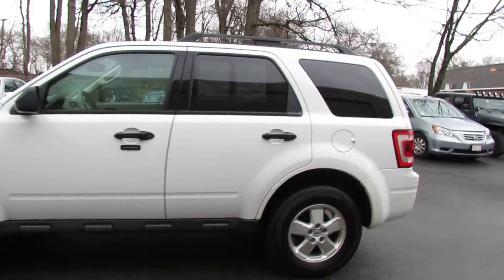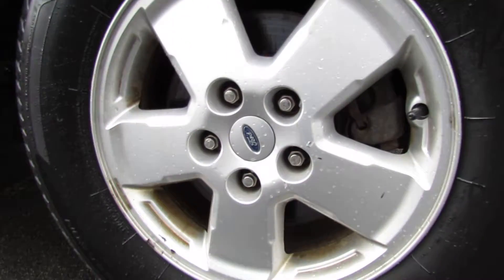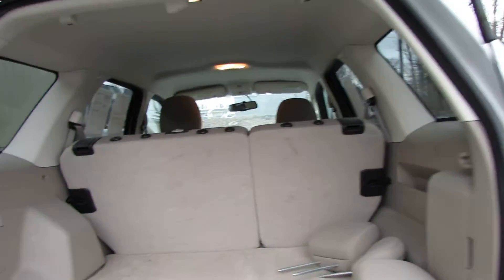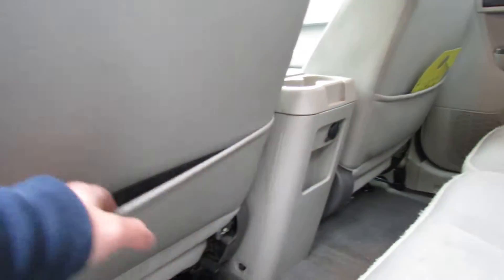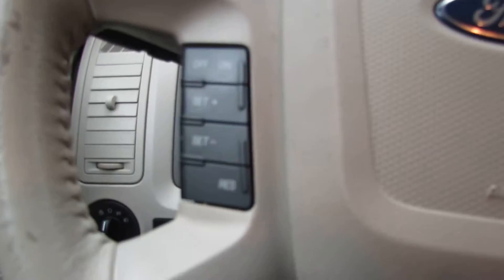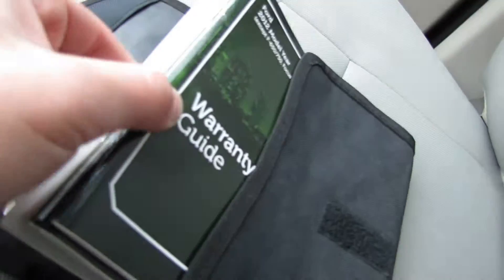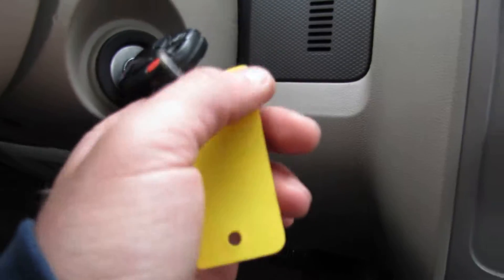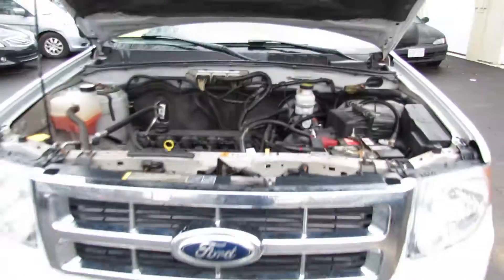2012 Ford Escape XLT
2012 Ford Escape XLT